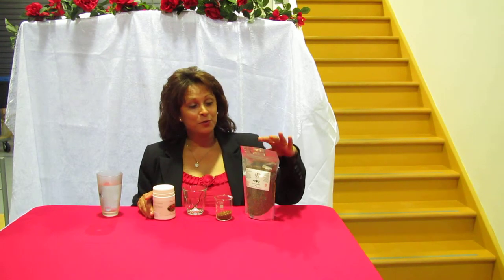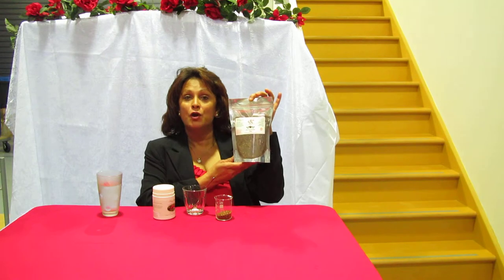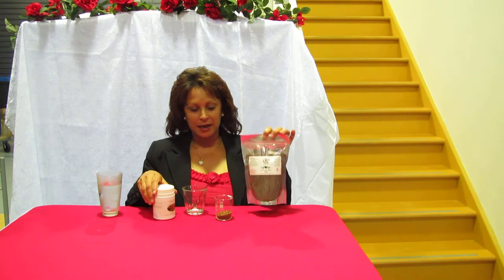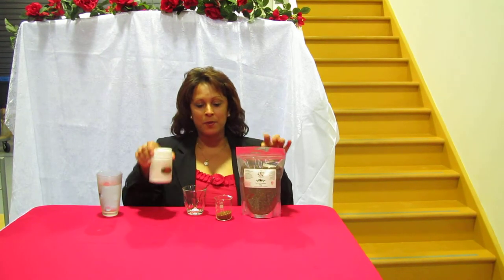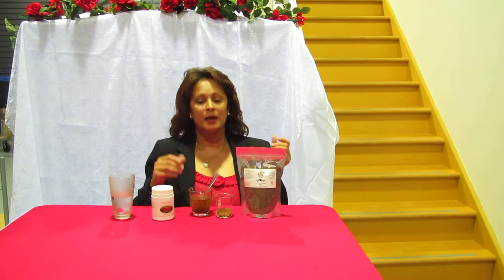Rosehip Tea Video.MOV